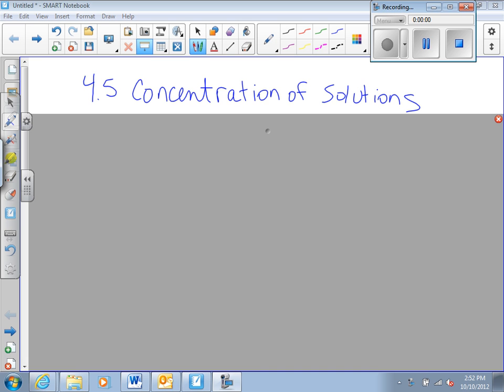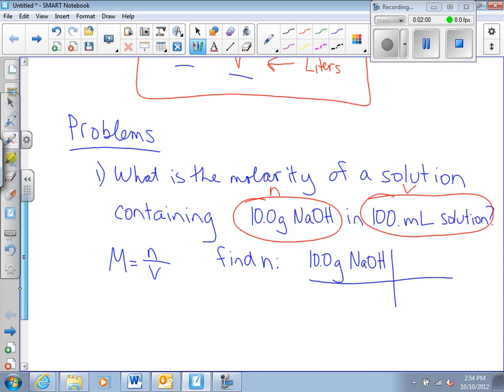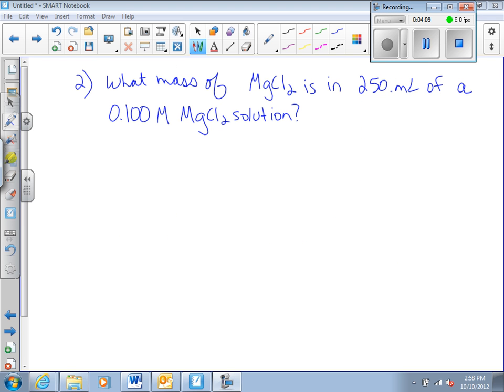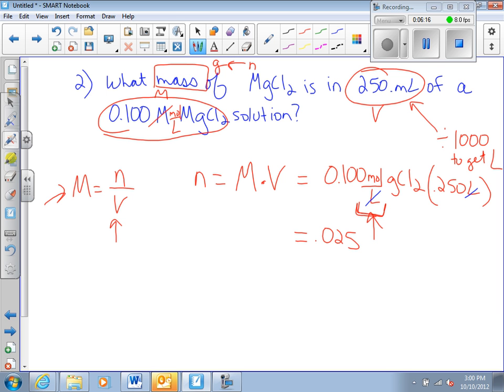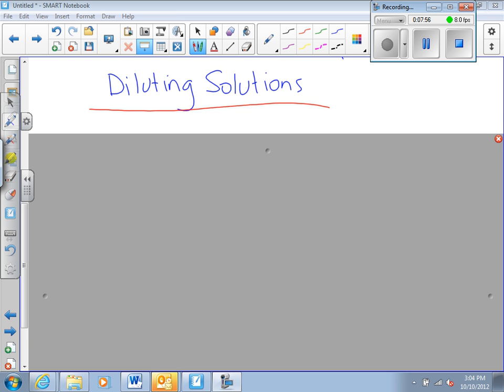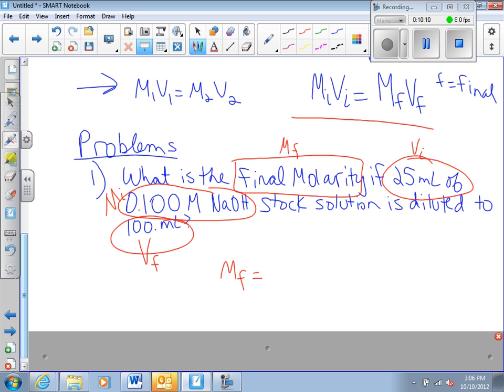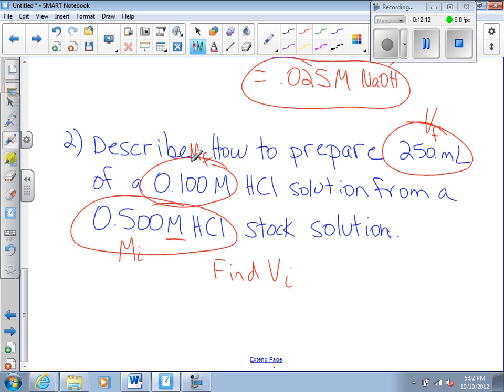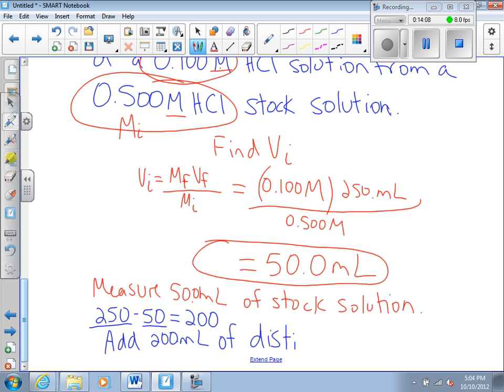Dr.l Udell Honors Chem 4.5 Concentrations of Solutions.avi